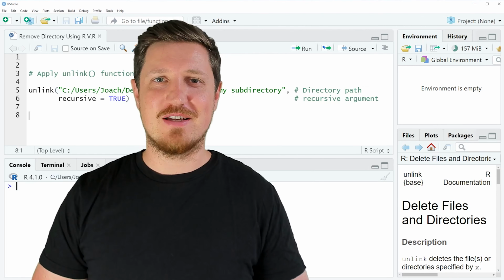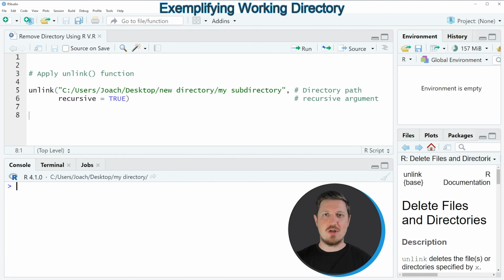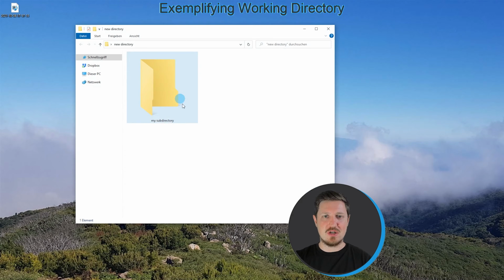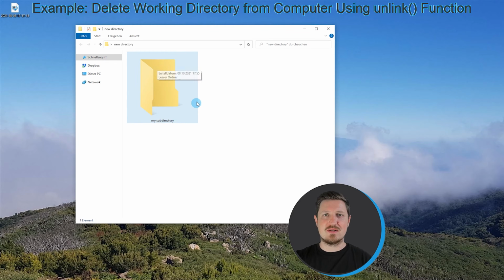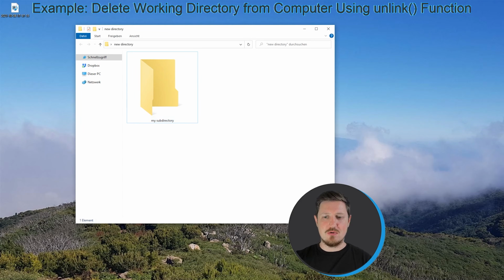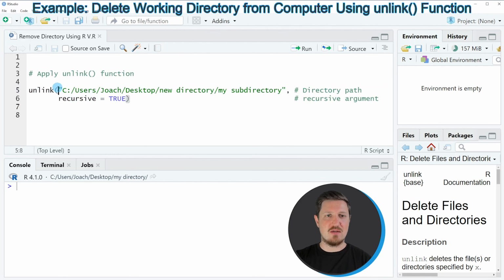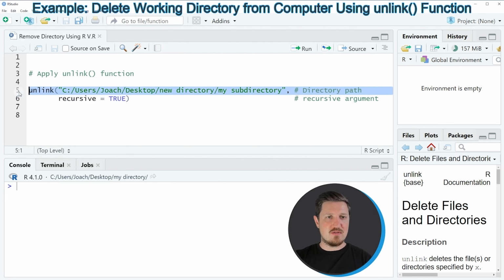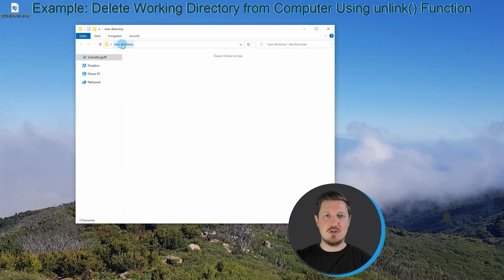Remove Working Directory Using R (Example) | Delete Folder with unlink Function | Path & recursive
How to delete and get rid of folders in the R programming language. More details
R code of this video:

# Apply unlink() function

unlink("C:/Users/Joach/Desktop/new directory/my subdirectory", # Directory path
       recursive = TRUE)                                       # recursive argument